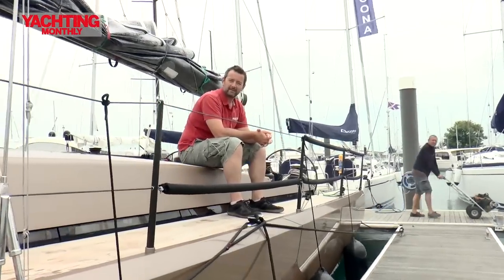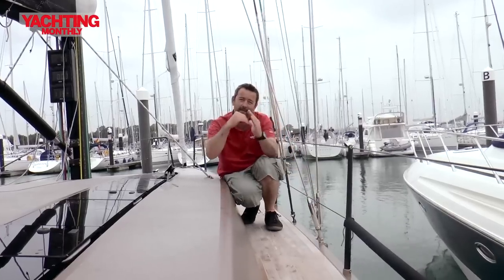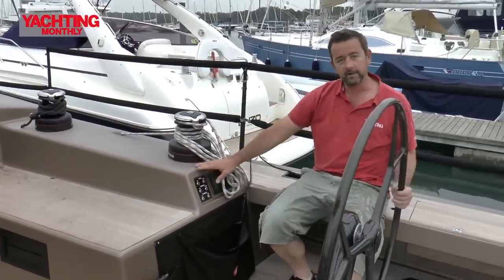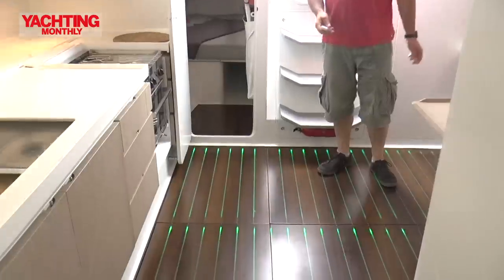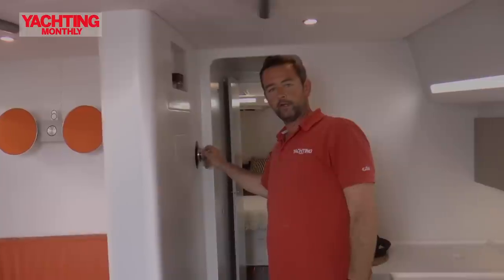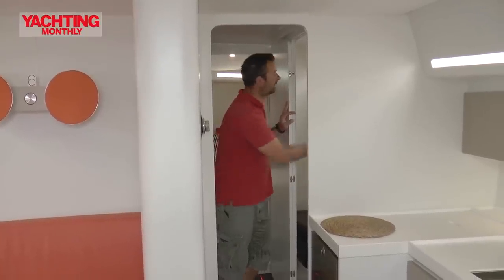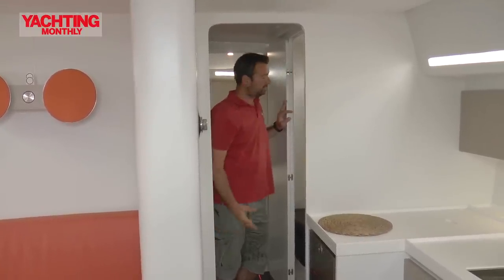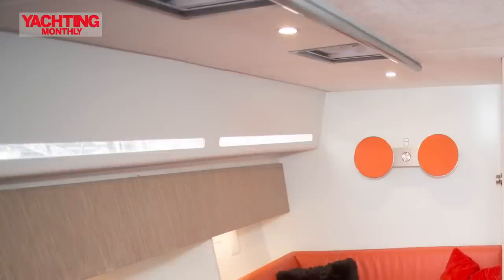Yachting Monthly tests the Premier 45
The Premier 45 is the first in a promised series of performance cruisers from Middle Eastern composite specialists, Premier Composite Technologies. She looks striking but can she back up her bold design statement?